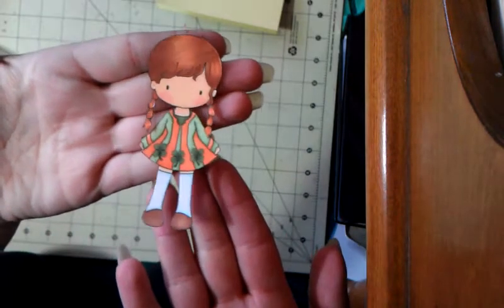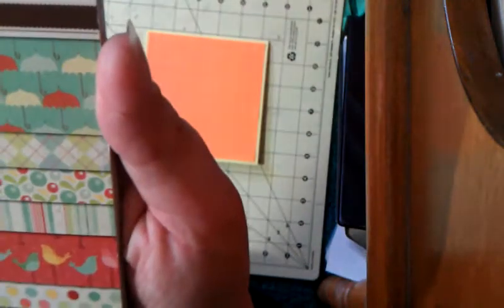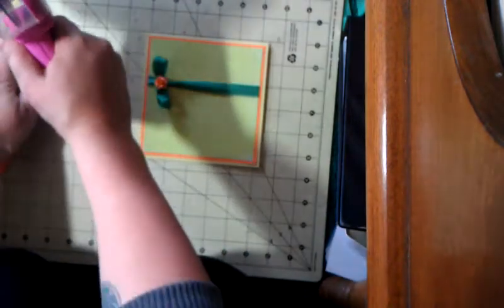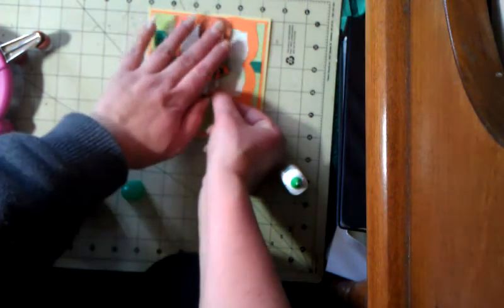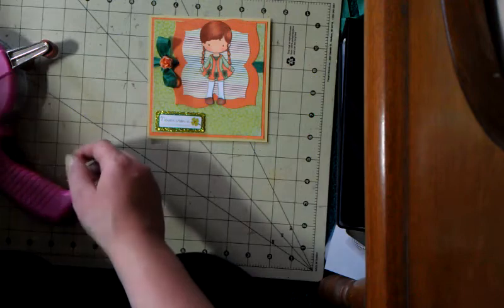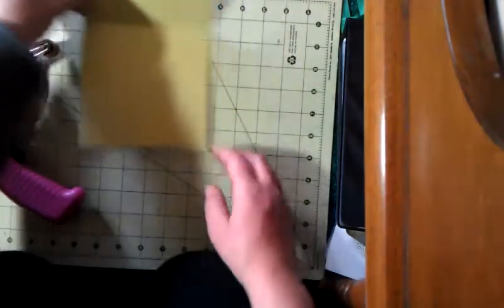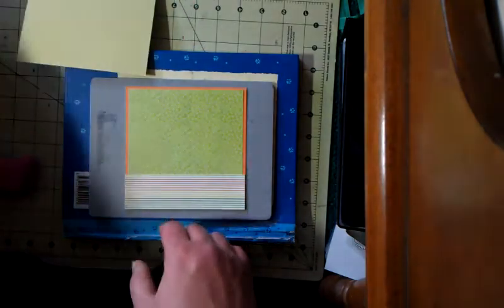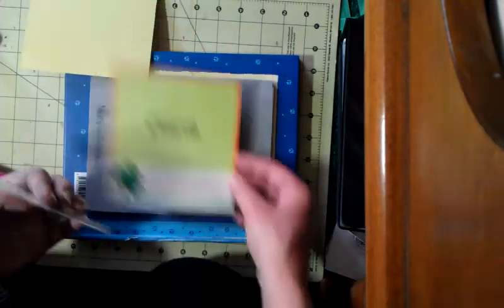Start to finish st pattys card